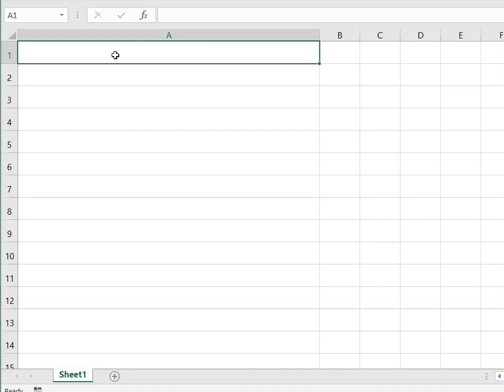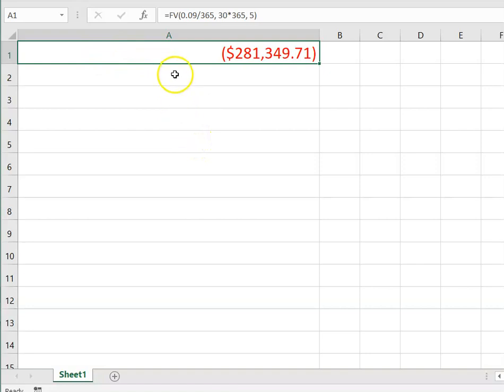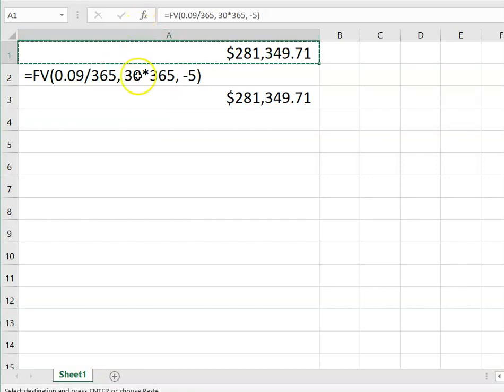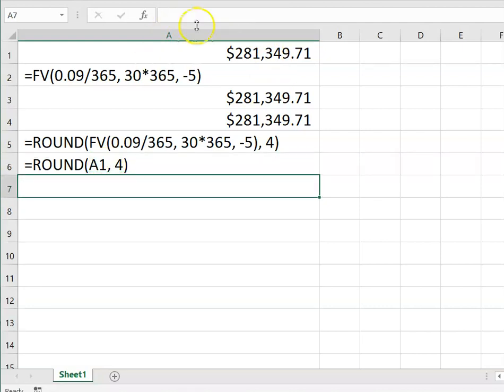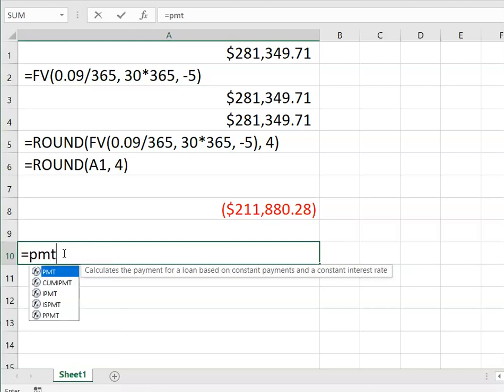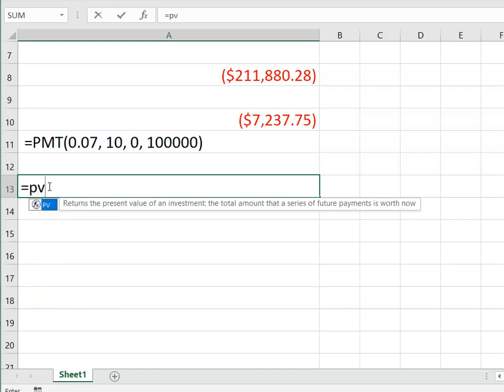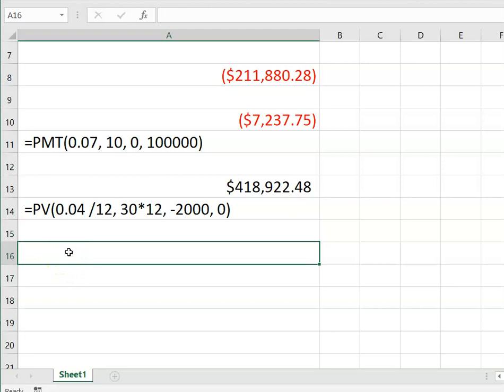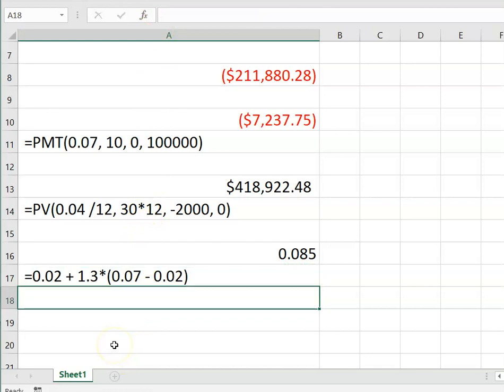Principles of Finance - Exam 2 - Excel Review: Time Value of Money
Some examples using Excel.  Also shows use of the ROUND function.